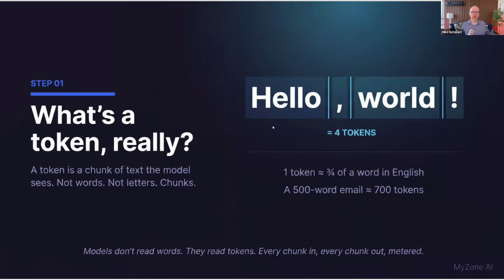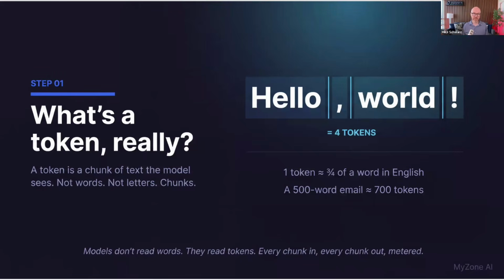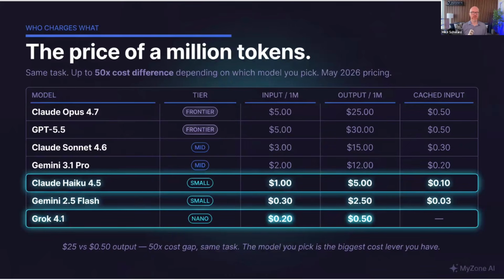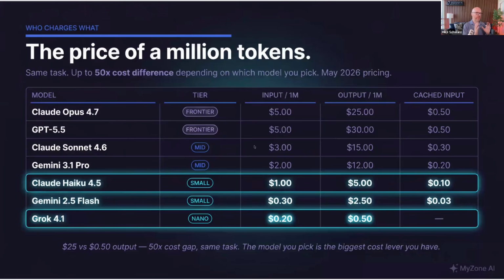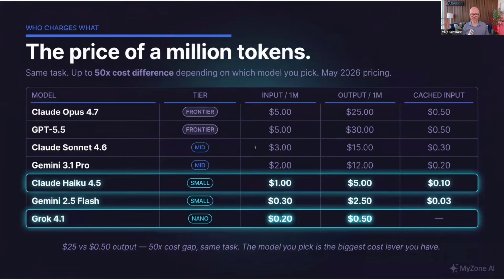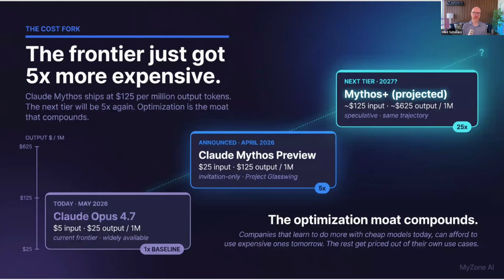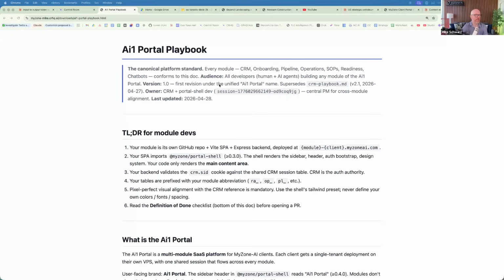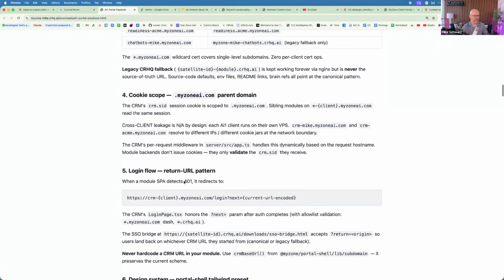AI Token Optimization: Slash AI Agent Bills Without Losing Performance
Your AI agents are burning through tokens 25x faster than you think, and most teams are paying 30x more than they need to. In this 90-minute panel, we break down exactly how to cut AI costs by up to 98% without sacrificing quality.

🔥 What You'll Learn:
✅ The 50x cost gap between AI models on identical tasks
✅ How to save 30x by switching from Opus to Haiku (the right way)
✅ Why agent loops consume 25x more tokens than chatbots
✅ The "Company Brain" 3-layer architecture that slashes consumption
✅ CLI vs API: the 10-30x cost difference nobody talks about
✅ Hidden MCP context costs draining your budget
✅ How to prepare for the June 15 Anthropic SDK closure
✅ 12 actionable token optimization tactics you can deploy today

👥 FEATURED PANELISTS:
• Mike Schwarz — Founder, MyZone AI
• Av Utukuri — Founder, Fluvio AI & Banto
• Greg Asman — The Asman Group

💡 WHO THIS IS FOR:
AI builders, operations leaders, CFOs, and entrepreneurs deploying AI agents at scale who want to control costs while maintaining performance. Whether you're spending $500 or $50,000/month on AI, this workshop will pay for itself in week one.